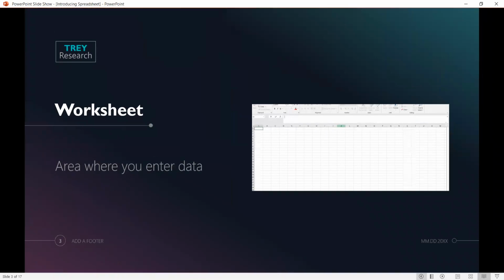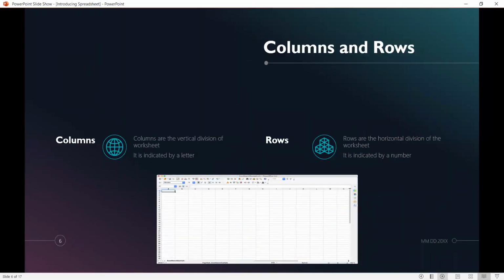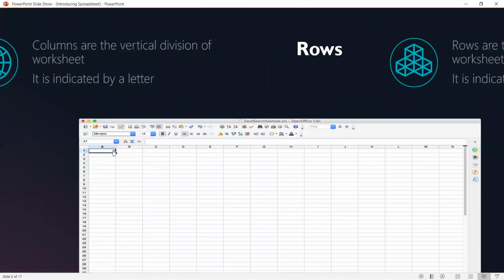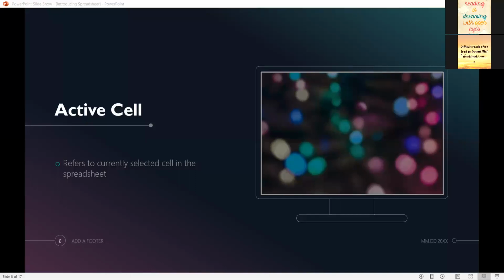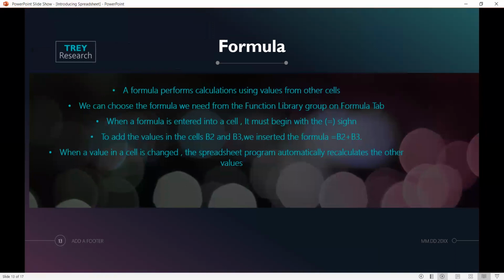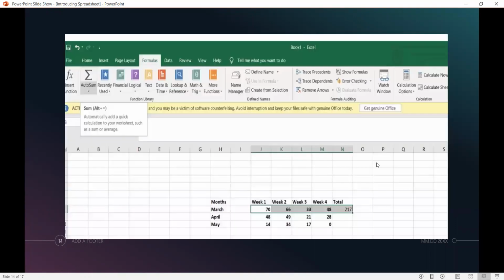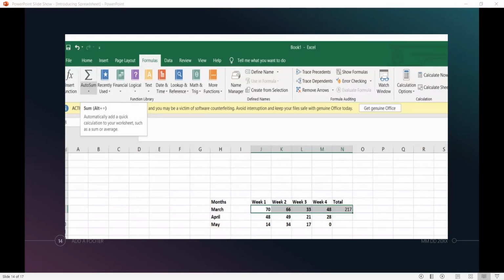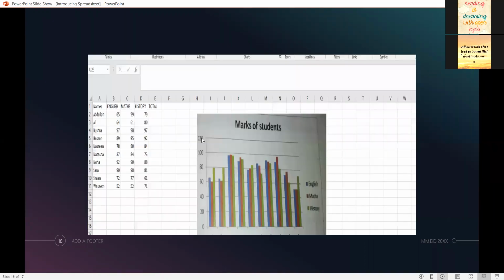10 year girl explained about Ms Excel Ms Excel